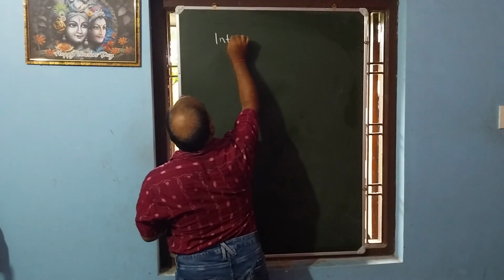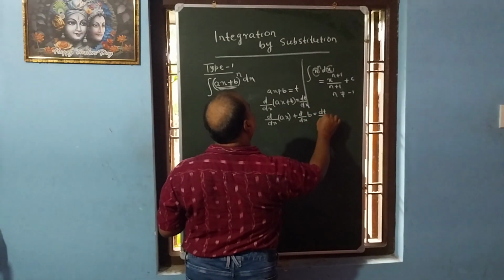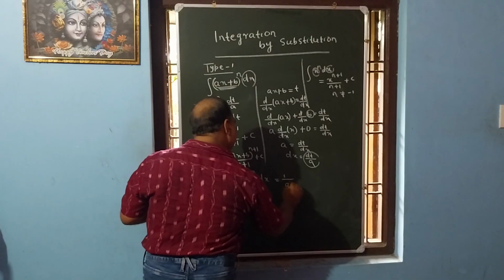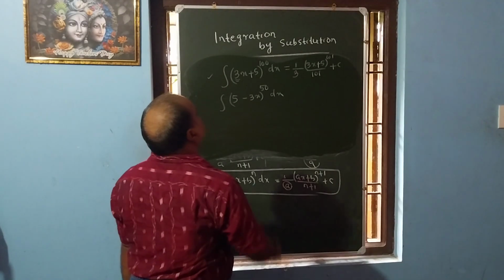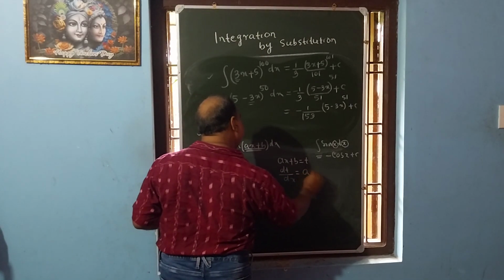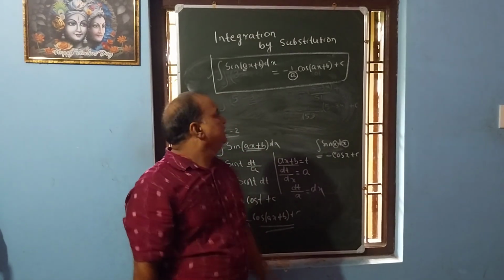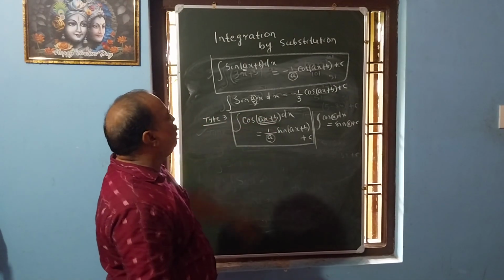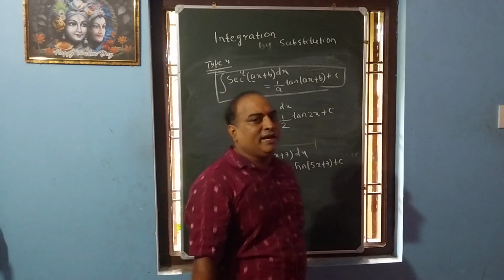Integration by Substitution //Mathematics //Class Xii //CBSE //CHSE//BhuloksMathematics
Integration //Integration By Substitution//Mathematics //Class  Xii//Cbse //CHSE  //BhuloksMathematics//part 3